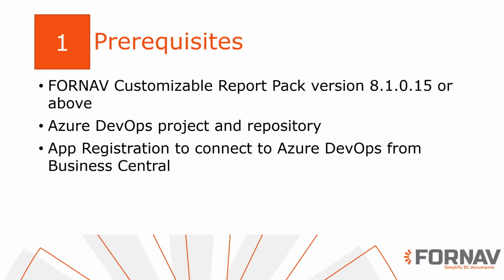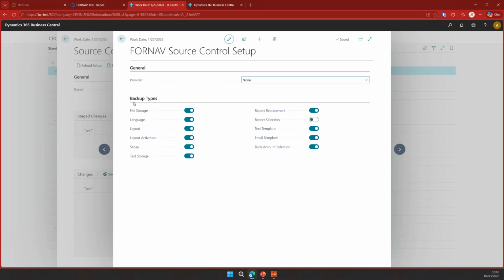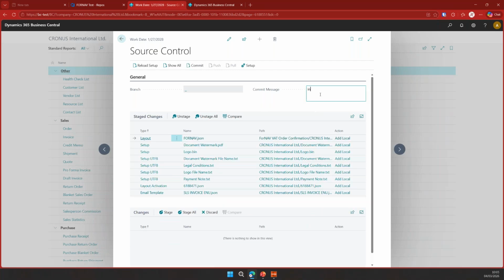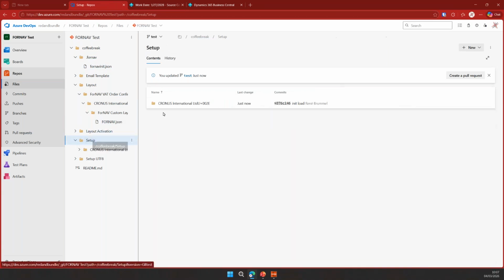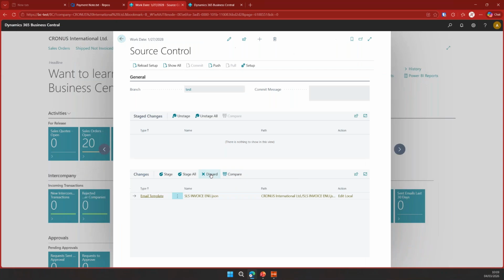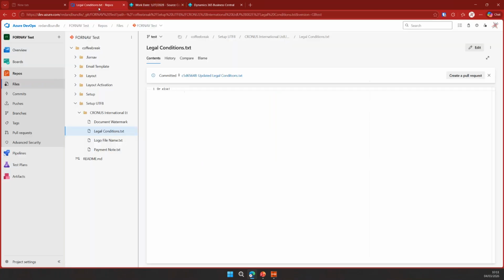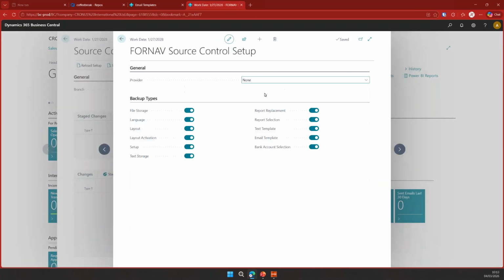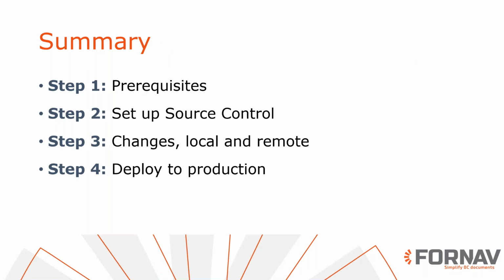Setting up and using source control (DevOps)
Enjoy a cup of coffee, and watch this short video to learn how to set up and use source control (DevOps).